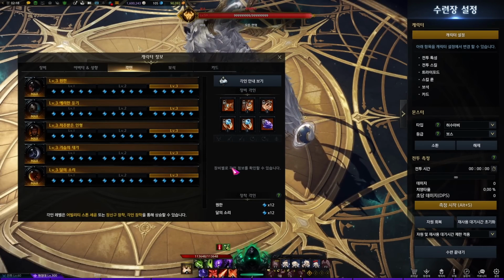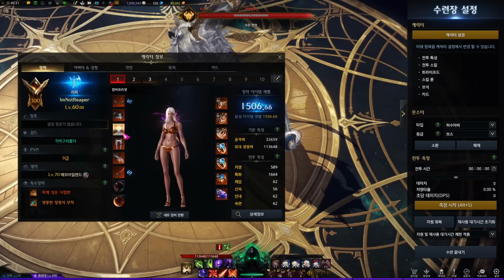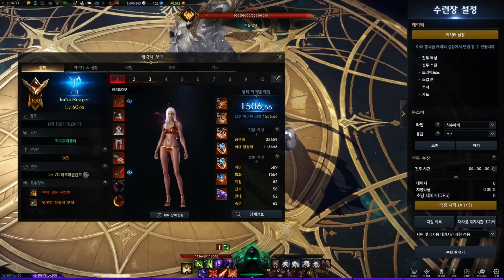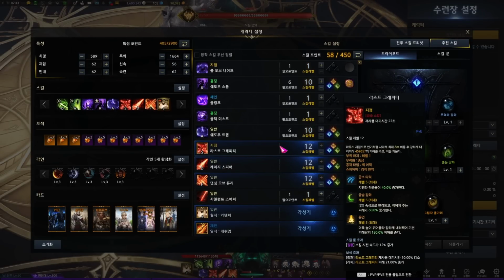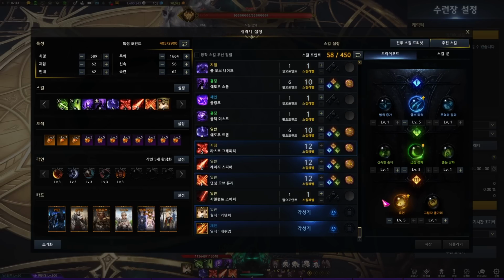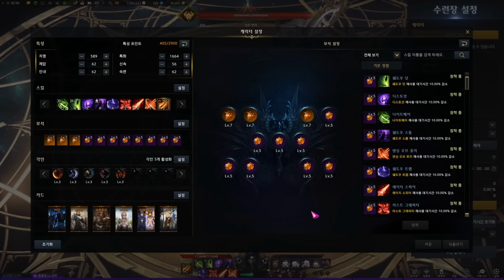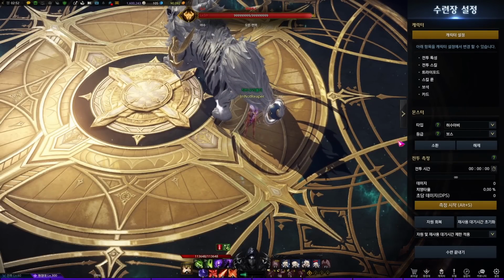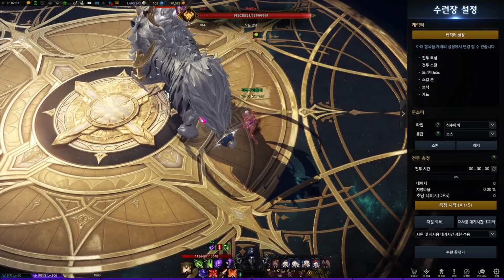[Lost Ark] Reaper Lunar Voice(Moon Sound) Guide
00:00 Intro
00:19 Style
01:27 Set & stats
01:48 Engravings
02:13 Skills
07:04 Gems
07:20 Rotation
08:23 Outro